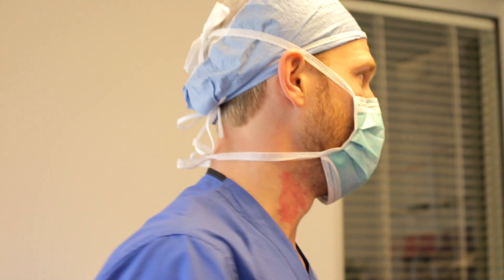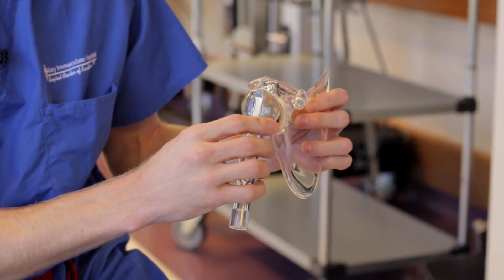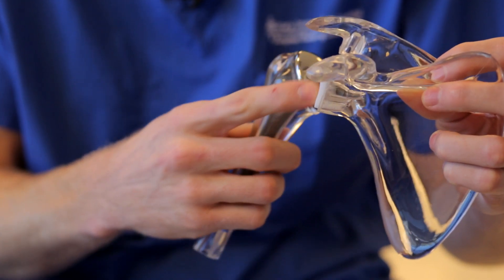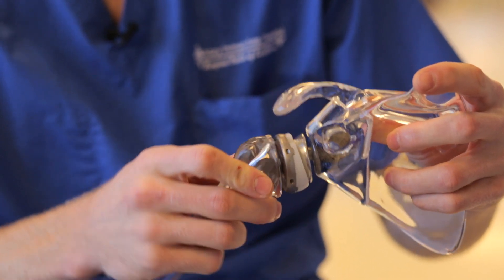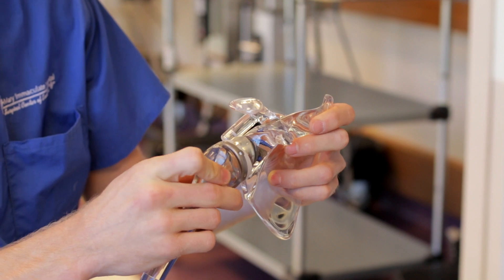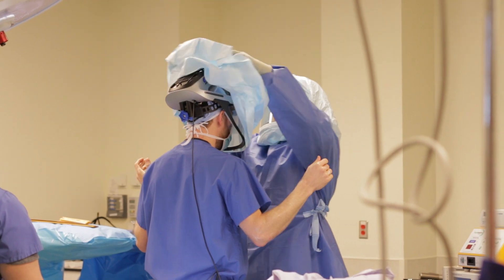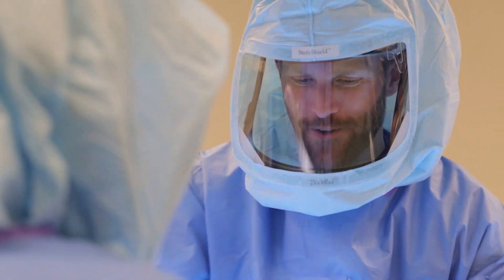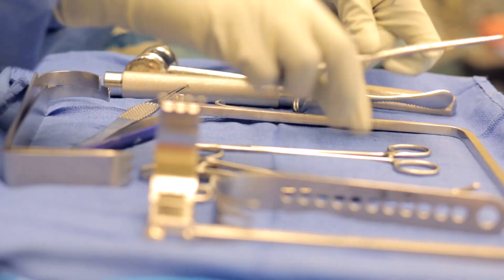Reverse Total Shoulder Replacement at Bon Secours Orthopaedic Institute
Dr. Stephen Cummings, orthopaedic surgeon at Bon Secours Mary Immaculate Hospital, explains how a reverse total shoulder replacement works. The procedure can be used to treat torn rotator cuffs, arthritis and shoulder pain.